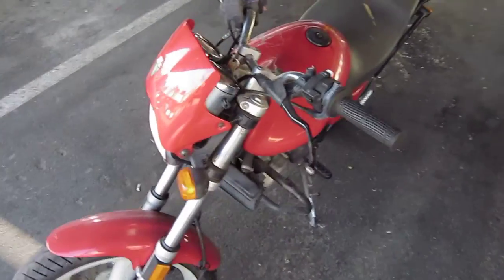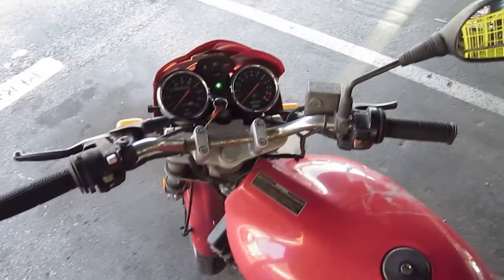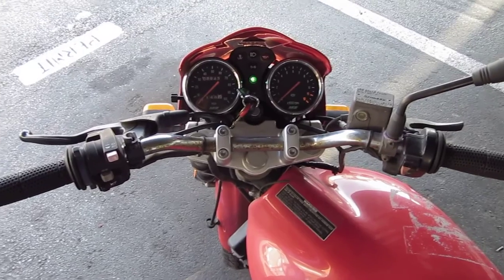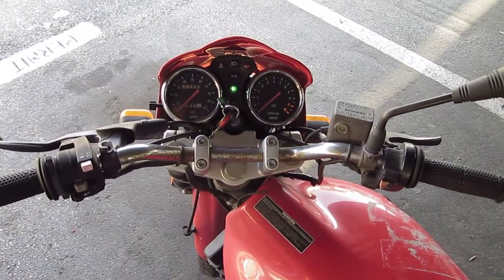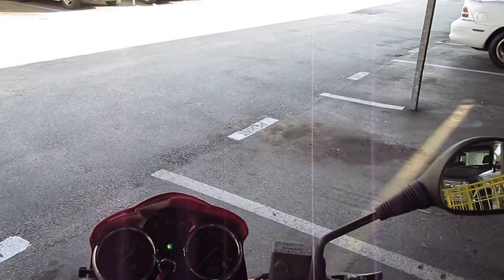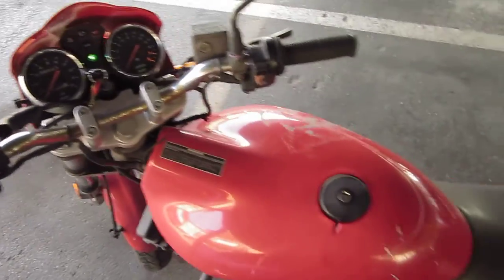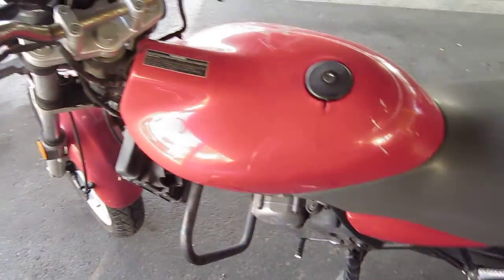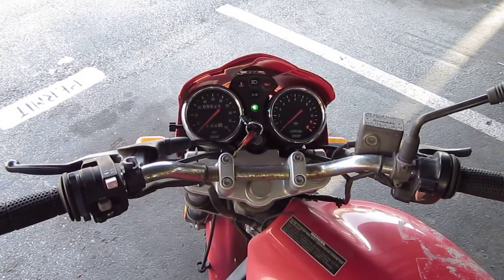Canon Power Shot A1200 New to me Test video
The A1200 only has One ( 1 ) built-in microphone - So it is Mono Sound and there is NO Provision for adding additional mic's.